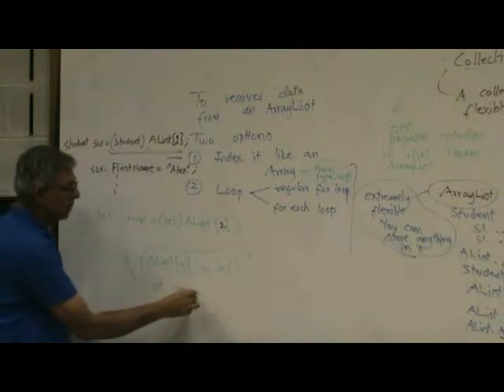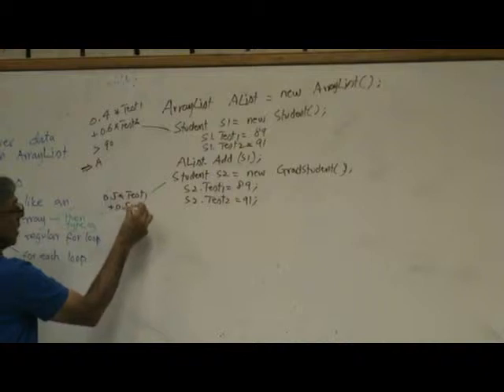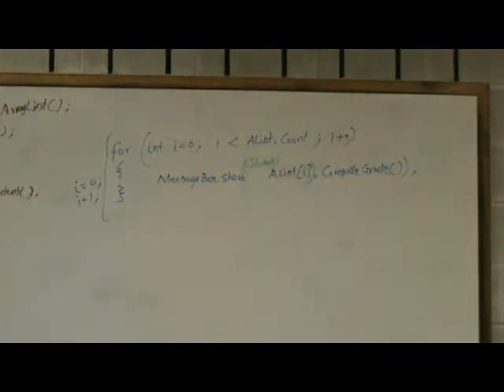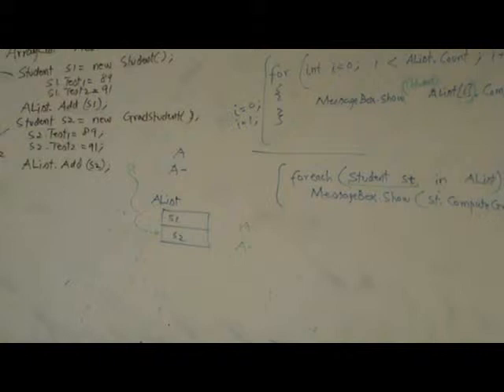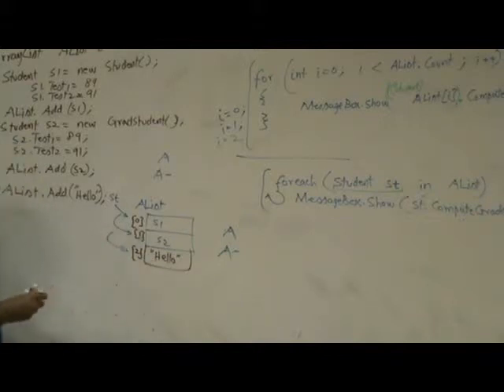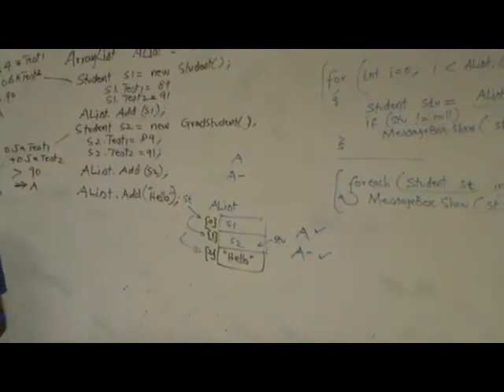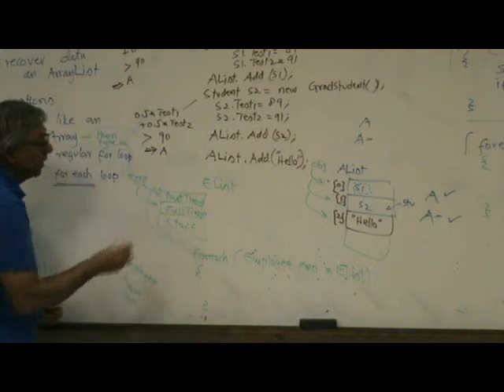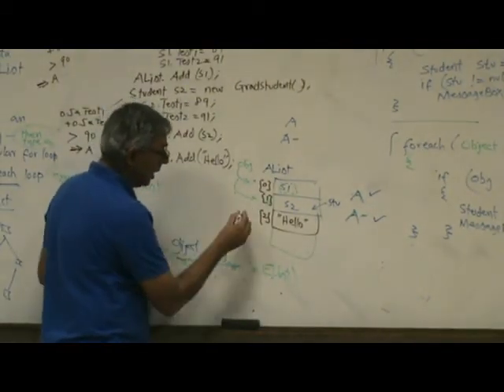Part 19 - C# Tutorial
Video Lecture 10B - (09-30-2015) - Collections